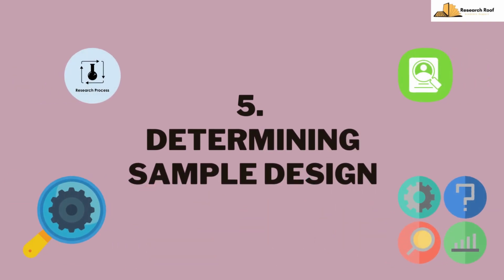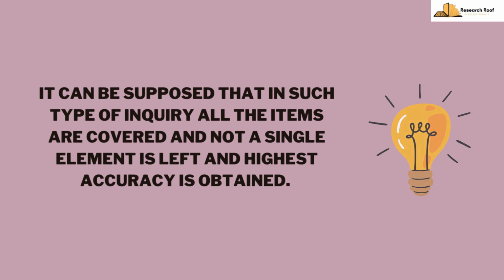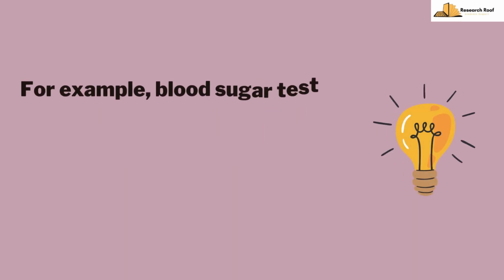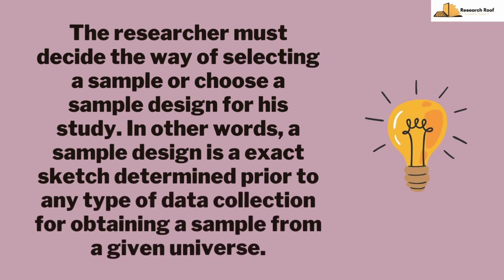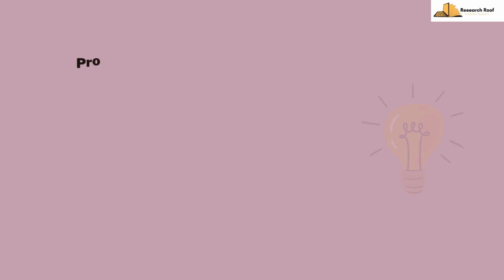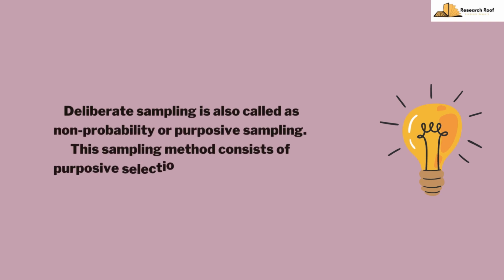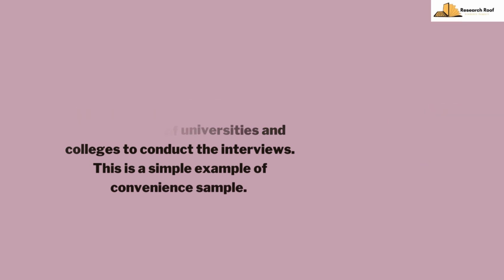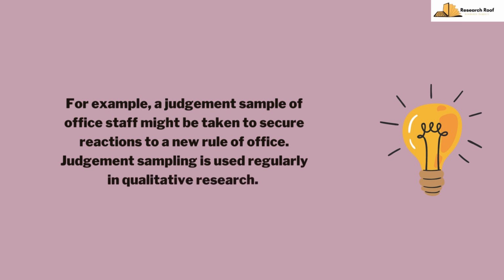How to determine sampling design? || Research Roof